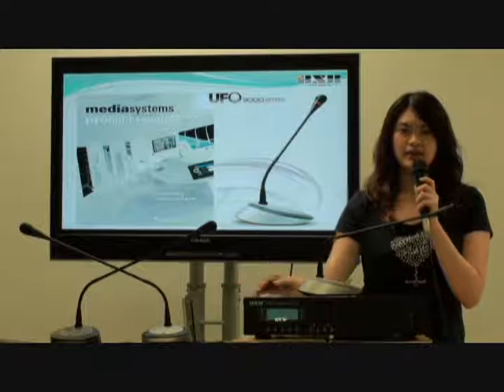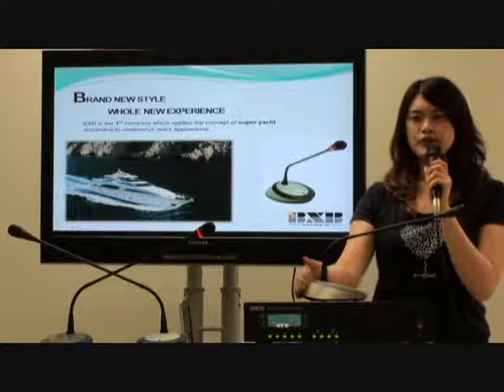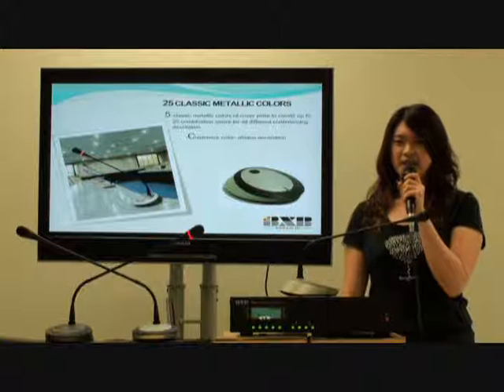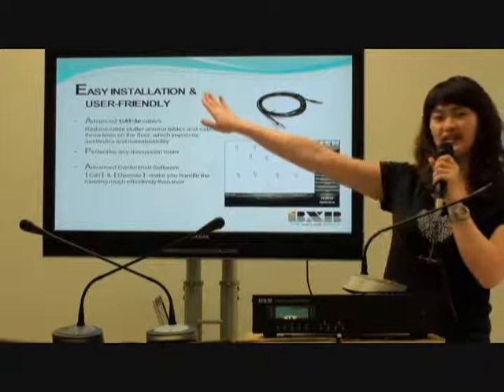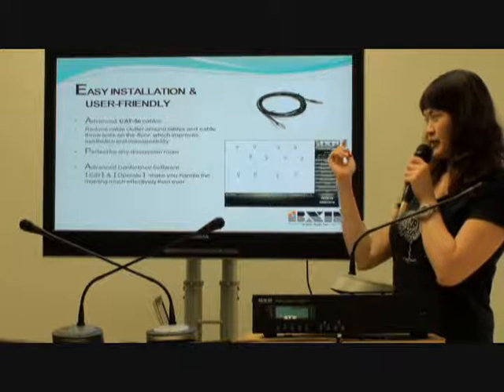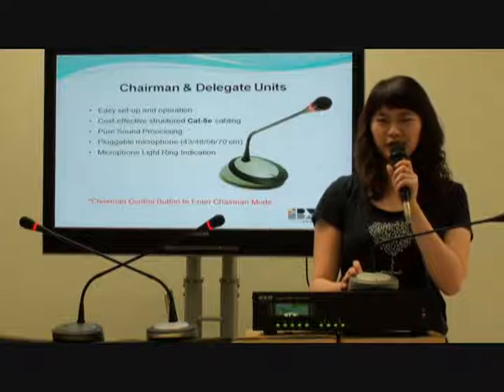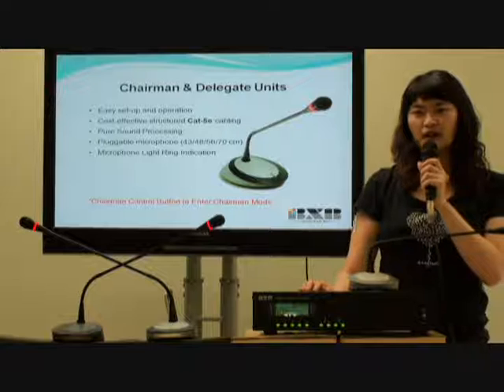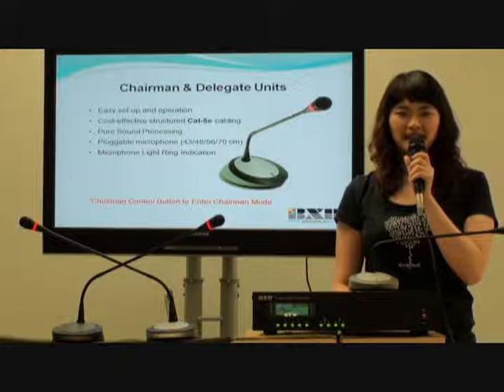BXB UFO Series conference system Video presentation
This UFO 2000 series, the latest state of the art digital conference control system with superb performance and elegant design, can be used for various conferencing.

This conference system has the most advanced built-in digital control mode with 10 chairman microphones and 999 delegate microphones (the number of microphones used depend on actual requirement). The unique features are as follows: